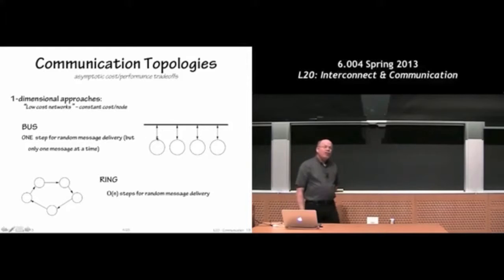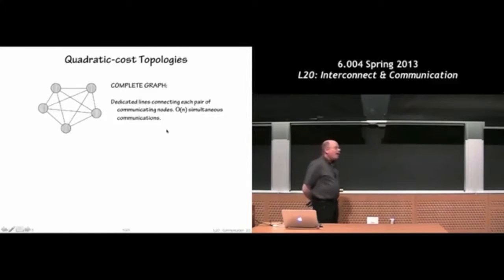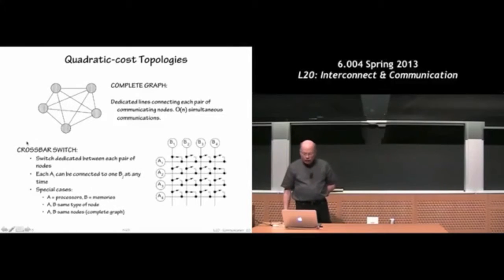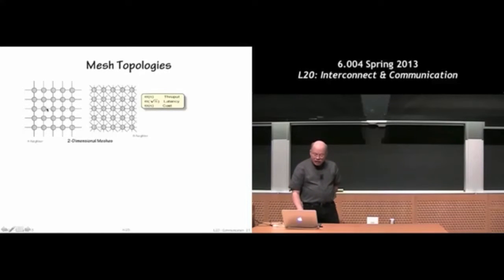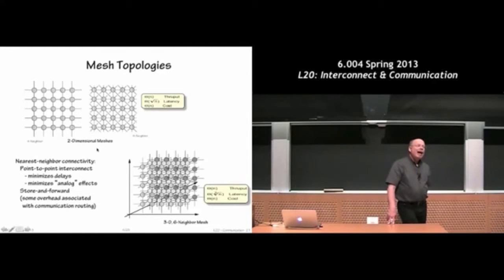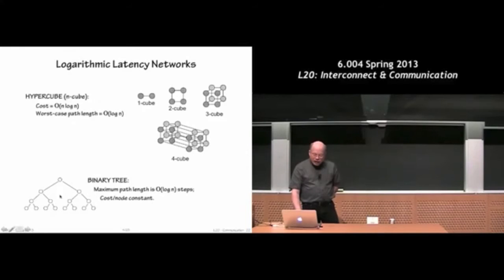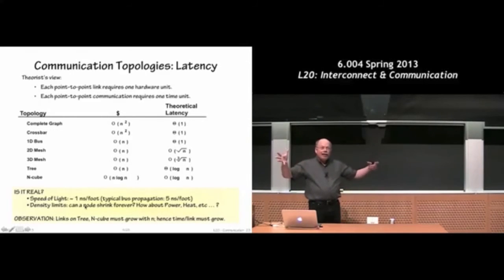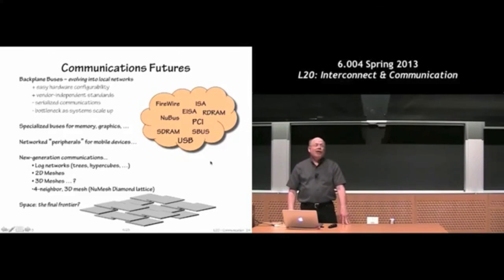a135MIT6004L20p8 Part 8 of edited version of MIT 6.004 Lecture 20; Apr 2013